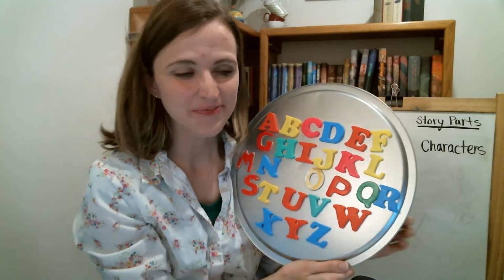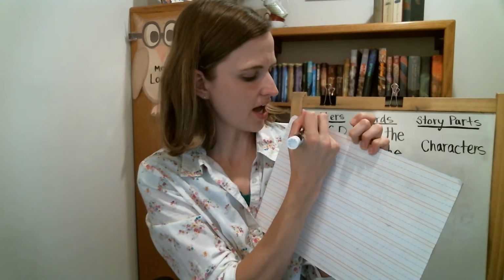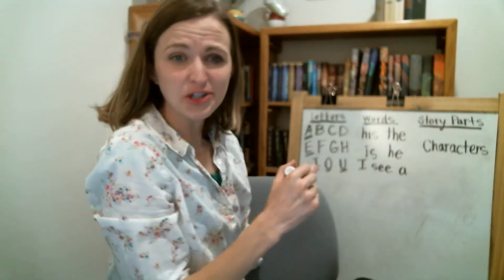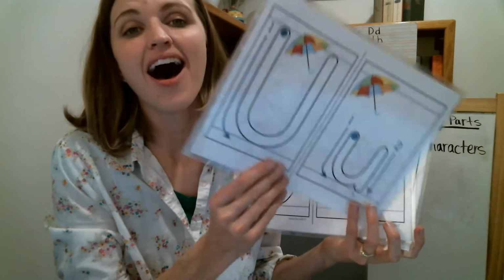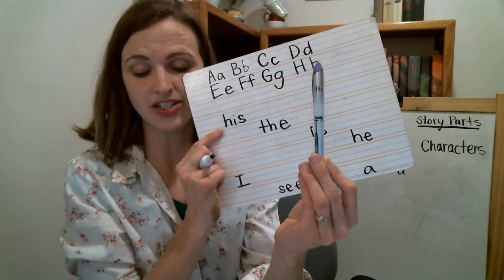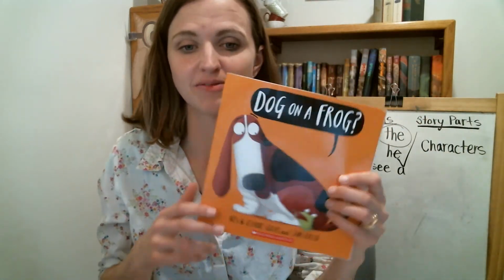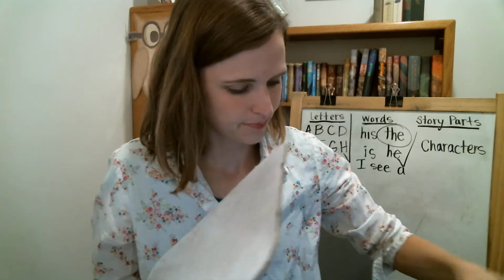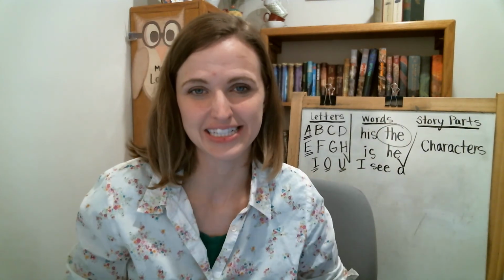1 ELA - Letters and Characters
Letters: A-H and short vowels
Sight words: his, he, the, I, see, a, is
Story Element: Characters